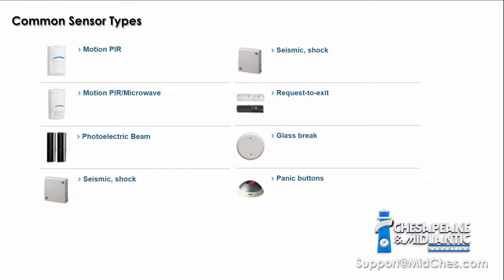Intrusion Detection System: Areas and Points